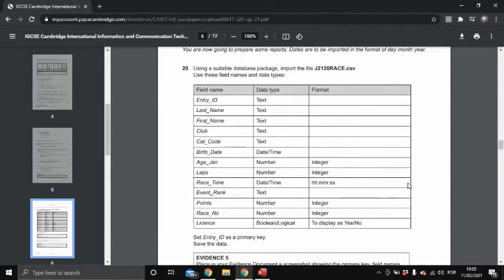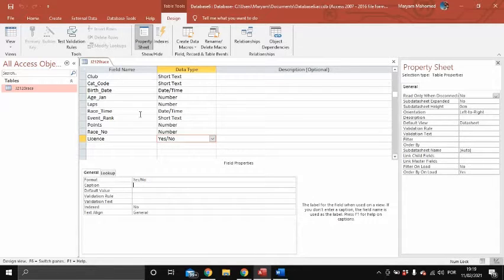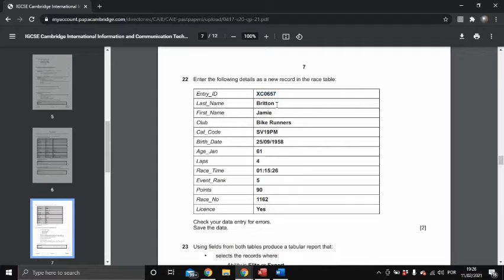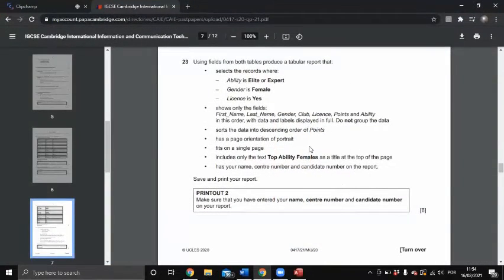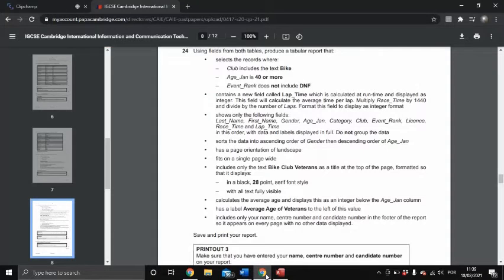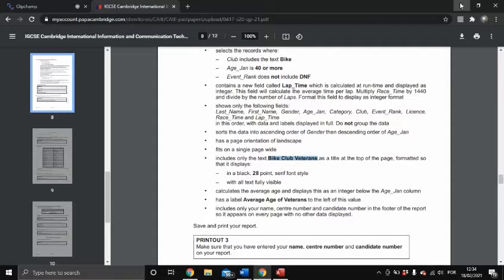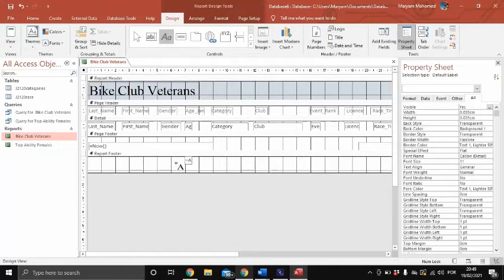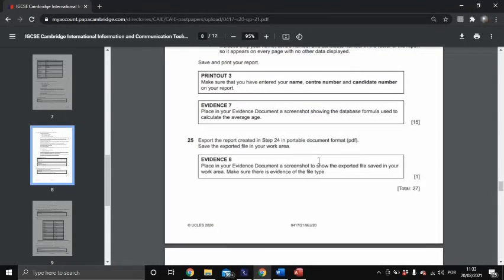IGCSE ICT May June 2020 Paper 2-Data Manipulation